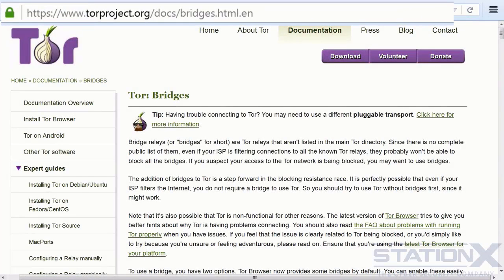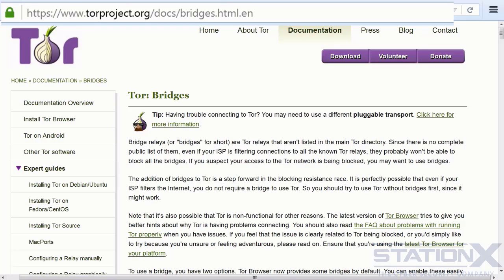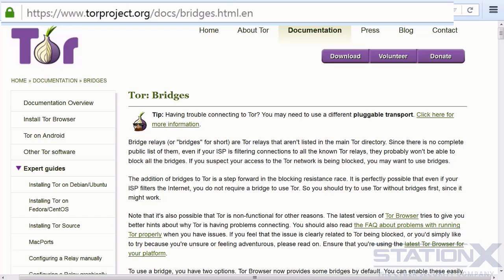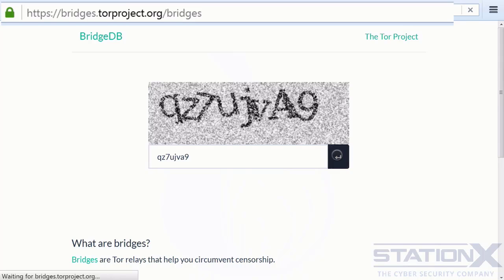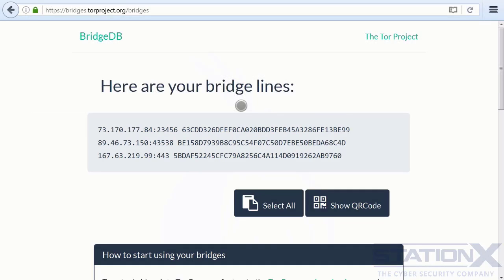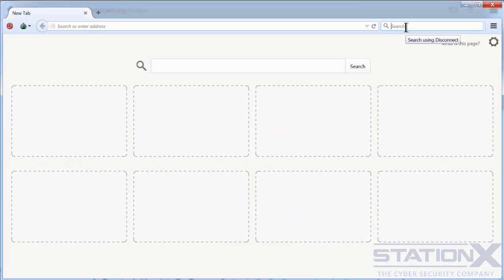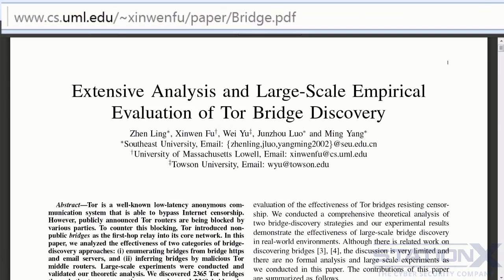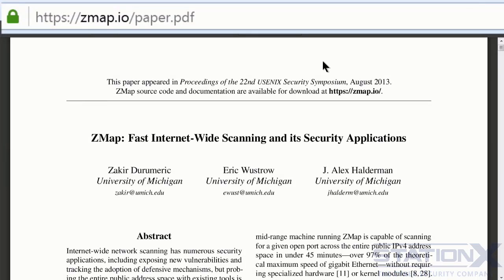Deep Web and Dark Web - Tor Bridges